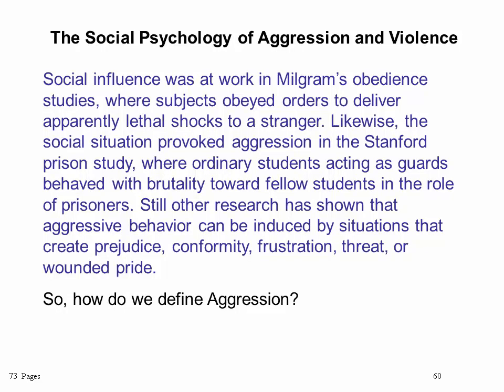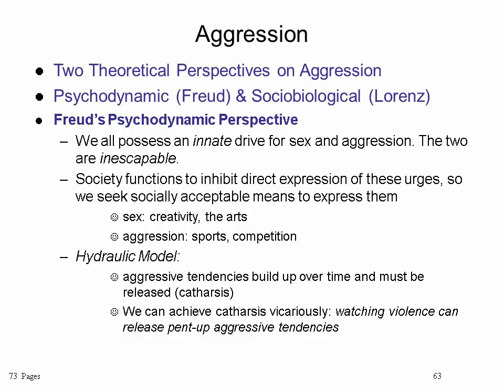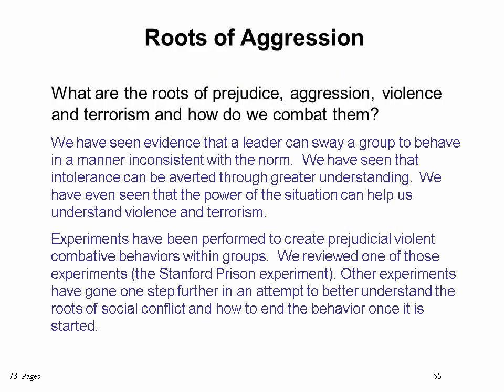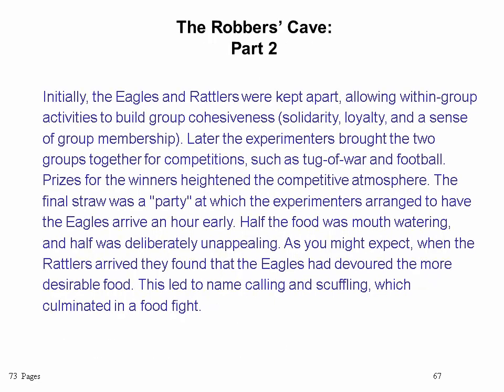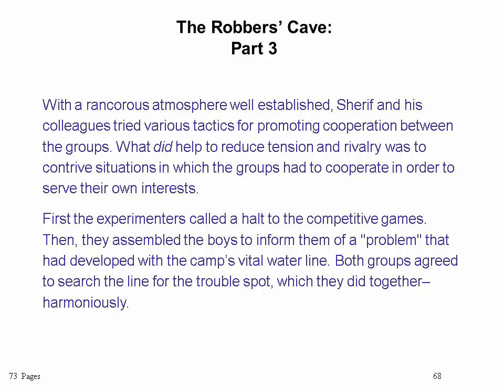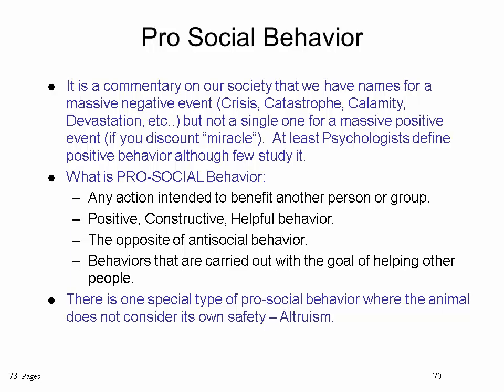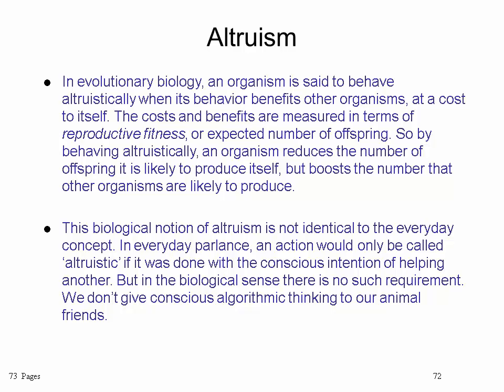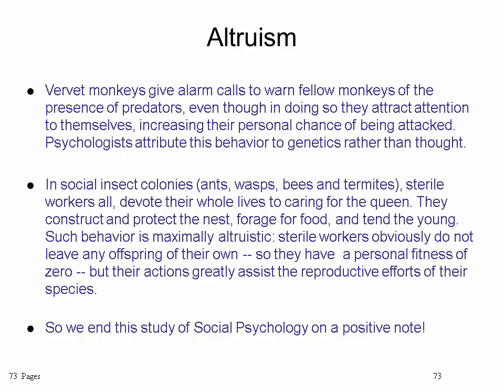Social Psych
Last lecture of Social Psychology 18 minutes